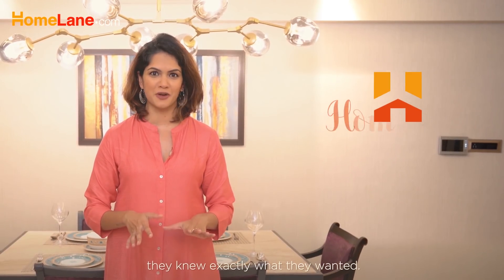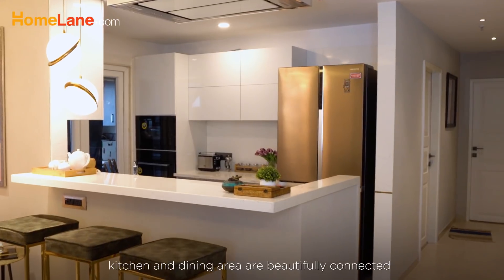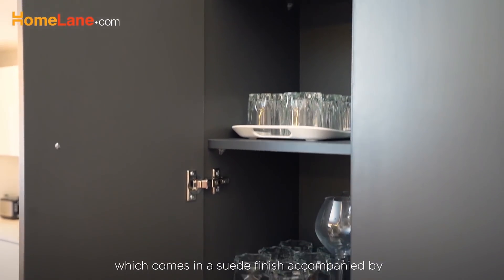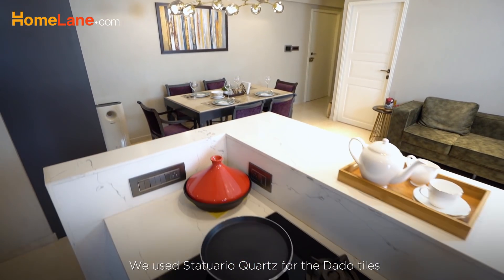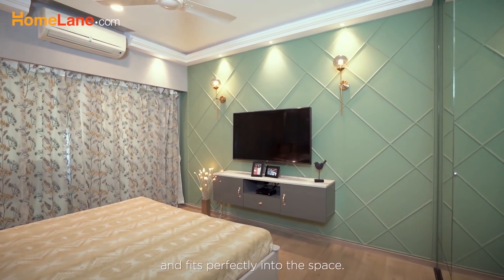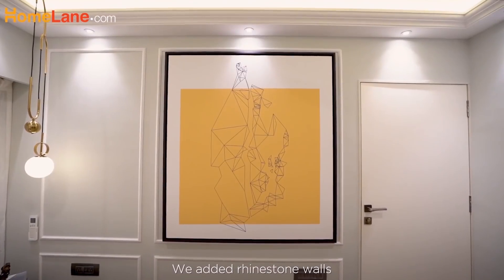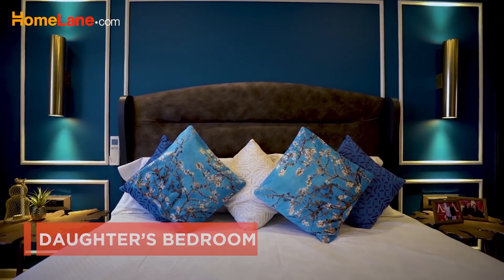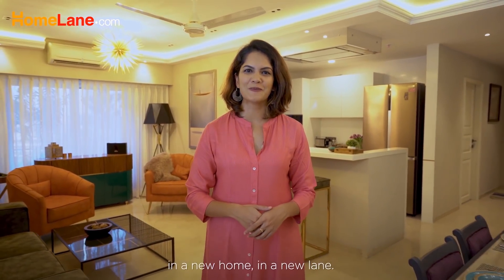3 BHK | Kanakia Paris Home Interior Design | Mumbai | Homes By HomeLane S01 E06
Our happy homeowner, Vandana, approached us with a very unique requirement.
Parisian-themed home interiors for a Parisian-themed building complex!

Every interior design space was crafted and designed keeping this requirement in mind as we brought out the elegance of Paris while keeping it traditional in their family's own style!
Watch this walkthrough of their exquisite 973 sq. ft. home in Kanakia Paris, Bandra Kurla Complex, Mumbai to get a glimpse of their lives.

Project Cost: ~ 30L

now.